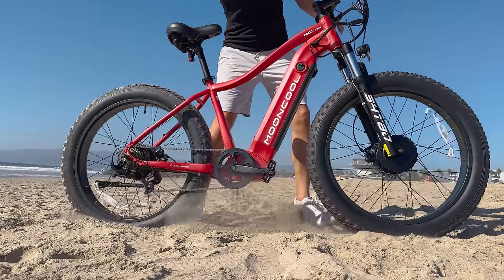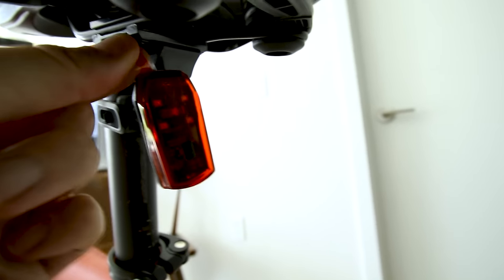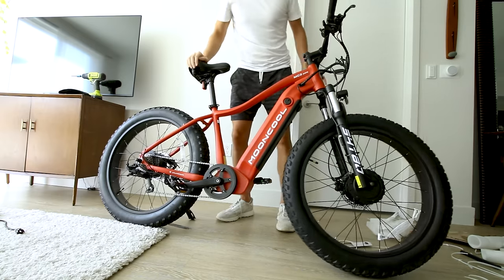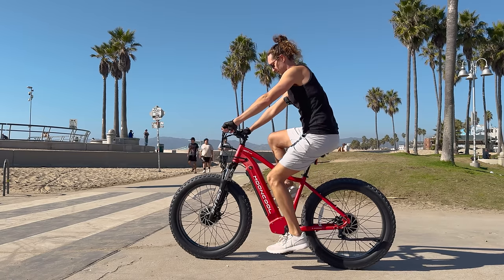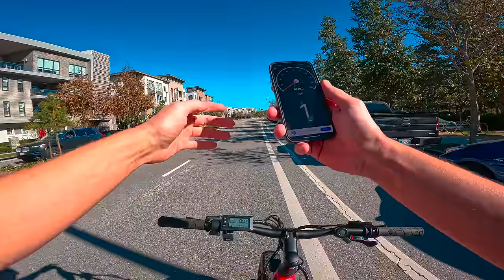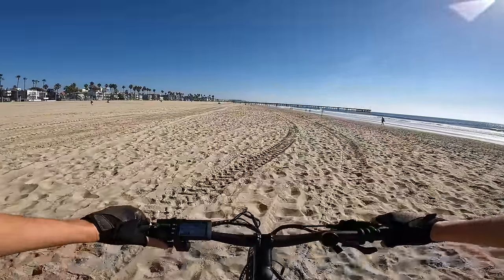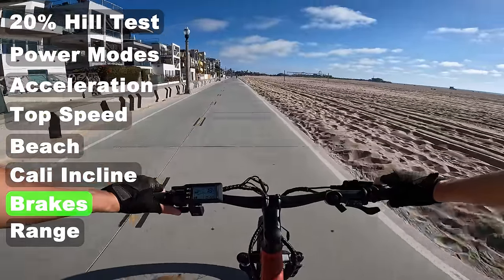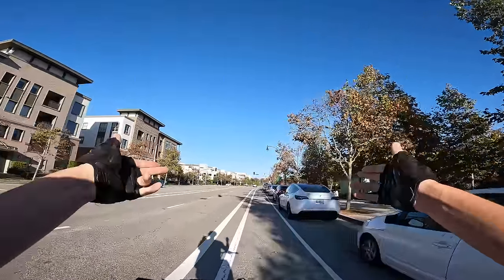This Dual Motor Electric Bike Can Connect Two Batteries - MoonCool MC3 AWD Review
The MoonCool MC3 AWD is a dual motor electric bike that claims to get 45 miles of range on it's single frame integrated battery, but if that's not enough mileage for you there's a simple way to connect a second battery to double your range. In this video we'll examine the style and performance of the MoonCool MC3 AWD so you can decide if this ebike is for you. The claimed top speed is 20 mph but I found a way to get a bit more out of it in this video.